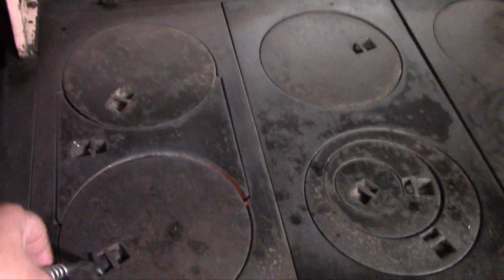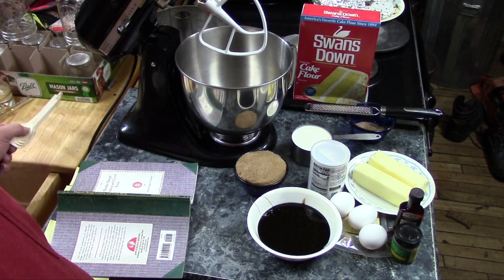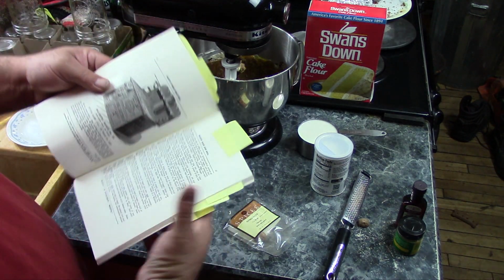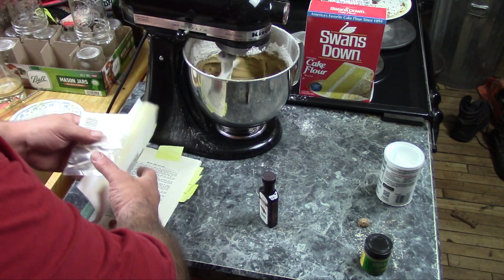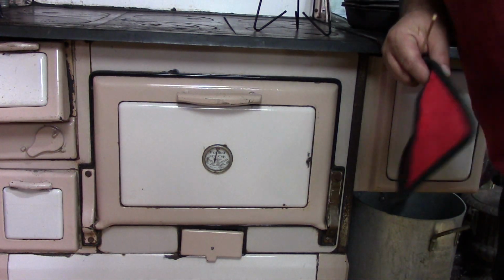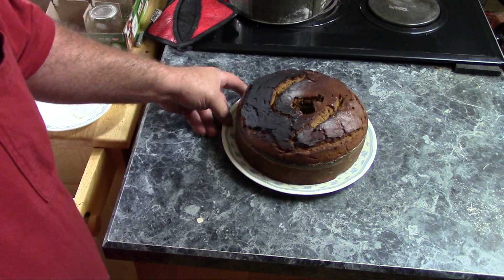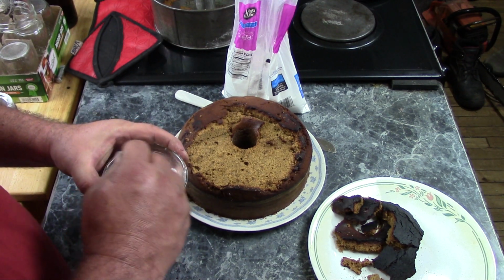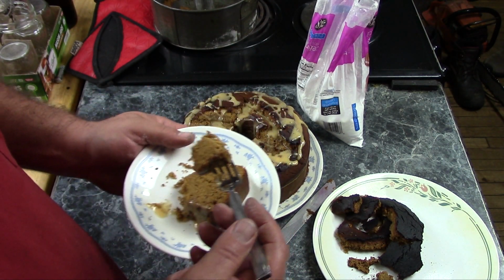1893 Cake Recipe In The Wood Stove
The Recipe:
1 Cup Brown sugar
1 Cup Molasses
1 Cup Butter
1 Cup Milk
1 Nutmeg, grated
1 Teaspoon Cloves, ground
1 Teaspoon Extract of Cinnamon
3 Eggs
2 Teaspoons Baking Powder